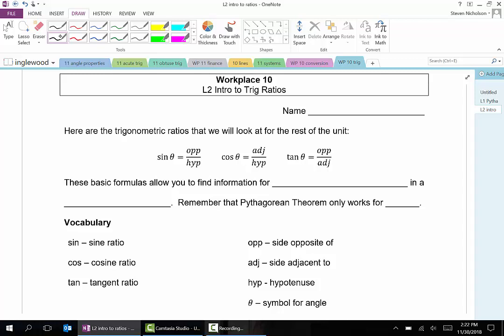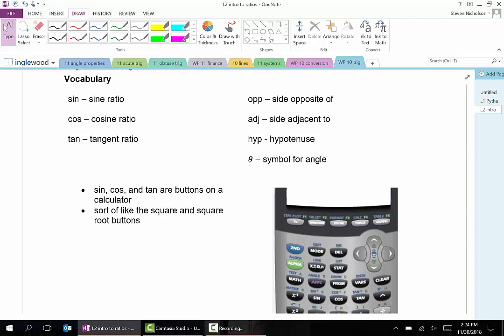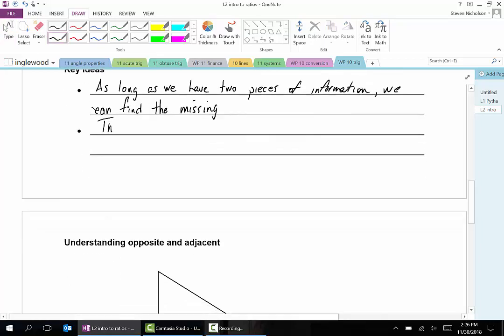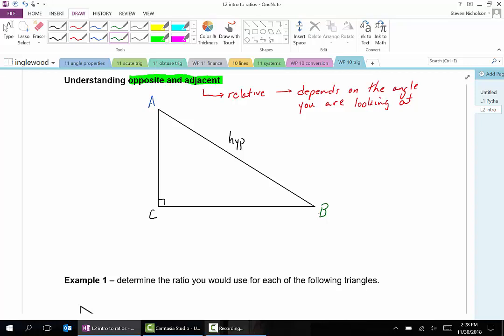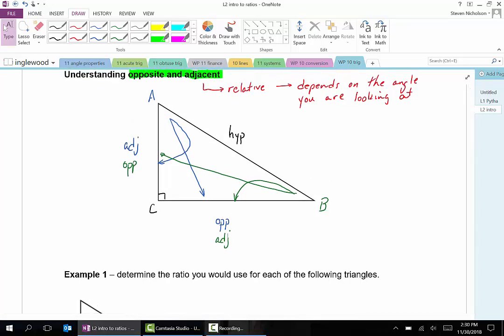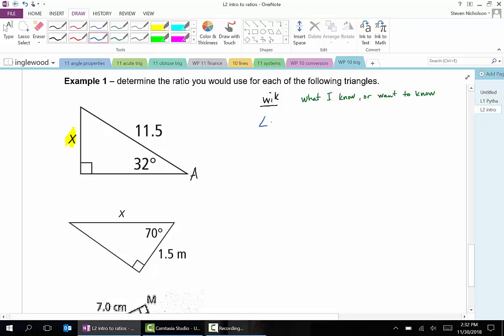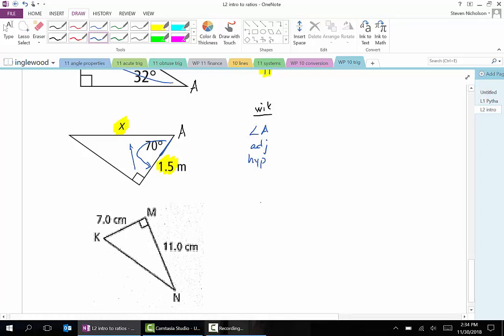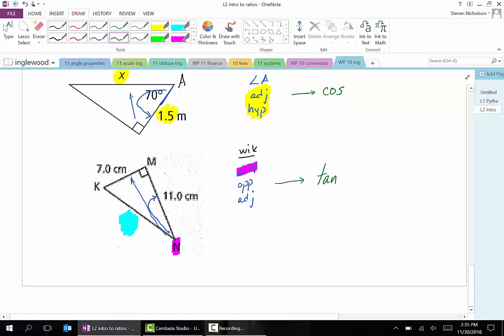L2 intro to ratios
workplace 10
trigonometry